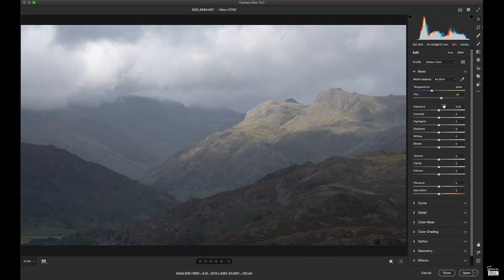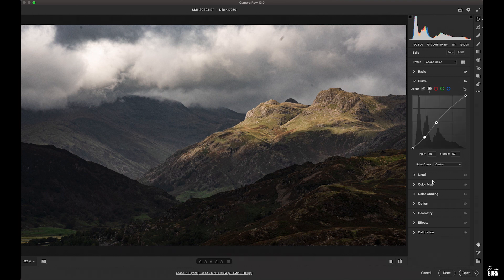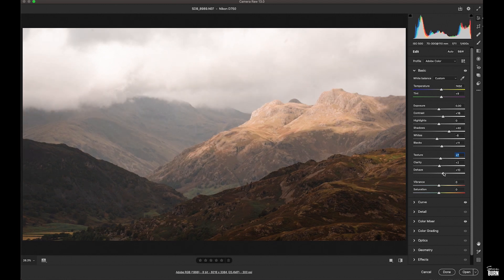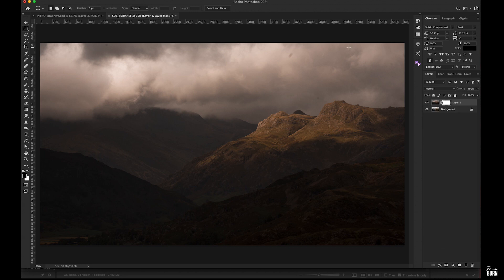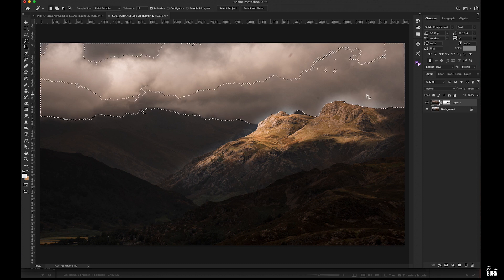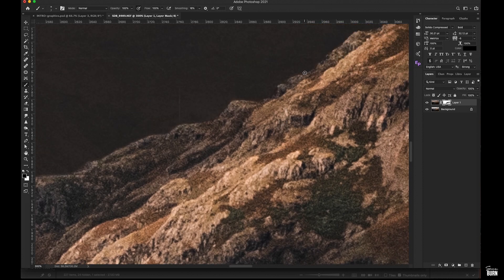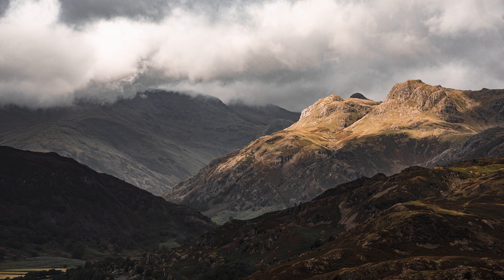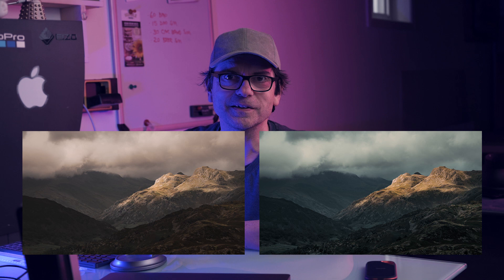Editing / Colour Grading Landscape Photos in Photoshop - BEFORE & AFTER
Editing / colour grading landscape photos in photoshop - here's my technique for creating images with soft natural skies using Adobe Photoshop. Before & After.

One of the biggest problems I see with post-processing landscape photography images is unrealistic, even fake looking, clouds. The best way to resolve this issue, in my opinion, is using layers and masking in photoshop.

I'm a photographer and creative director, not a software teacher, so this is not a detailed step-by-step tutorial, rather an overview to illustrate technique, a personal way of working. I'm assuming you have a basic understanding of photoshop tools. I do hope you find this video useful, and do let me know in the comments if you'd like to see more of these types of video, or if you felt I needed to explain things in more detail 🙂

00:00 Intro
00:17 Editing in Camera Raw
03:18 Editing in Photoshop
06:31 Summary